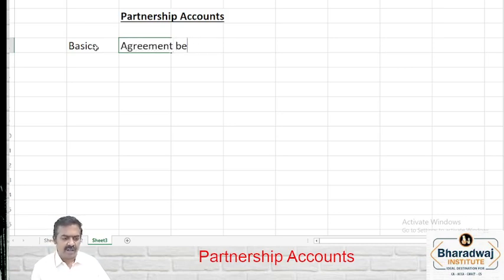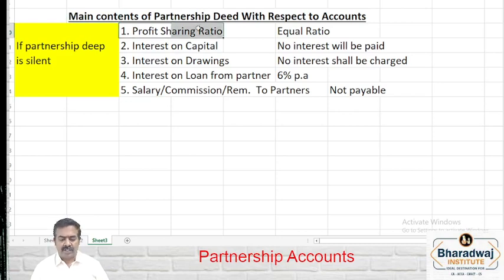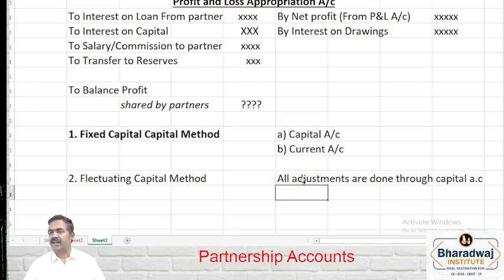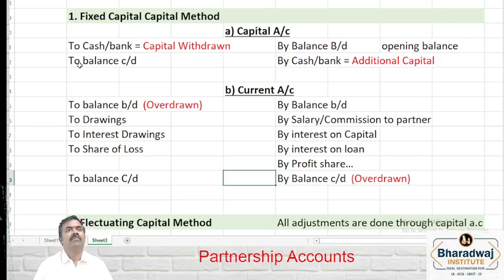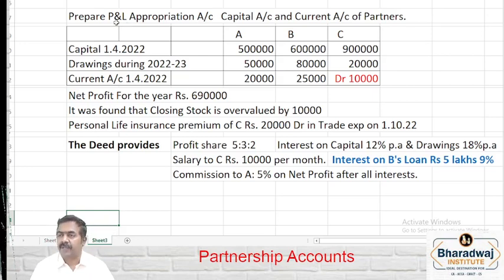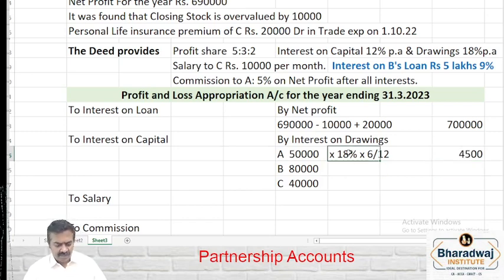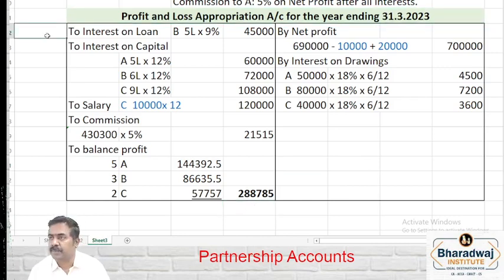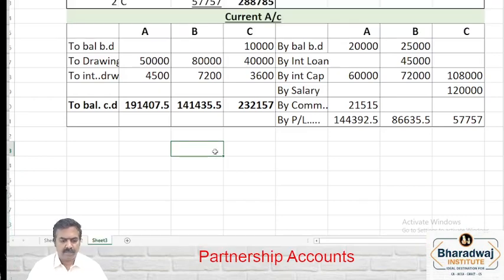Class 1 Basics of Partnership